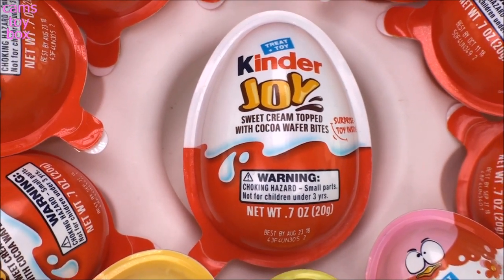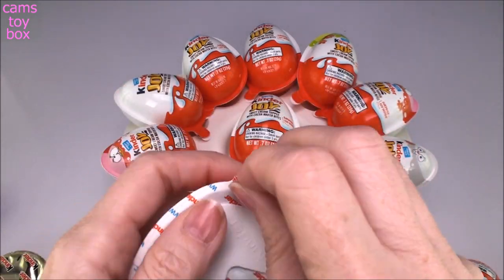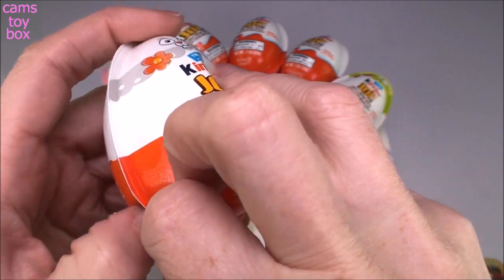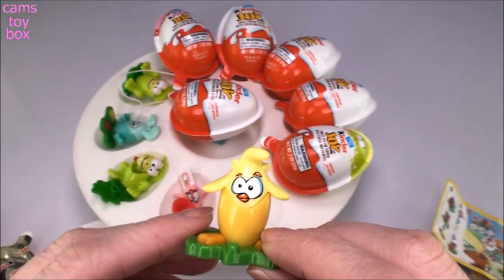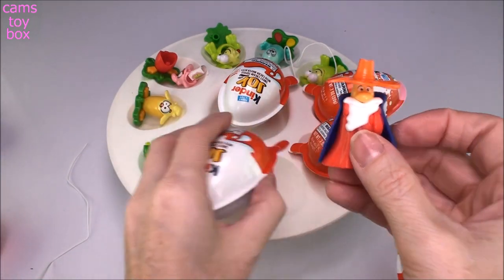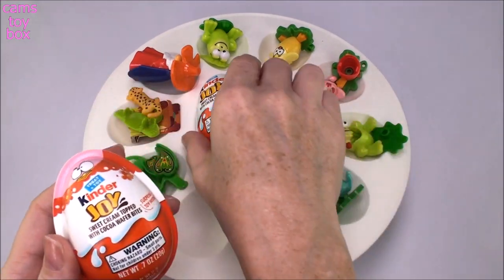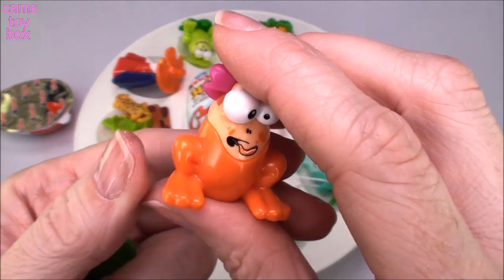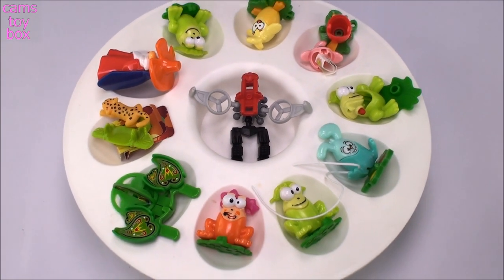Easter Kinder Joy Surprise Chocolate Eggs Toys Opening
Cams Toy Box is opening Chocolate Easter Kinder Joy Surprise Eggs with cool Buildable Surprise Toys inside !

PLEASE WATCH SOME OF MY PLAYLISTS Below     Thank you !!

21 Chocolate Surprise Eggs Alvin Yokai Shimmer Shine Minnie Peppa Pig Doc Mcstuffins El Chavo Toys